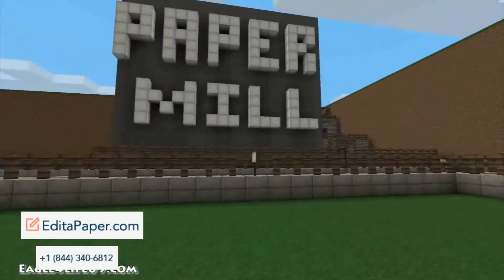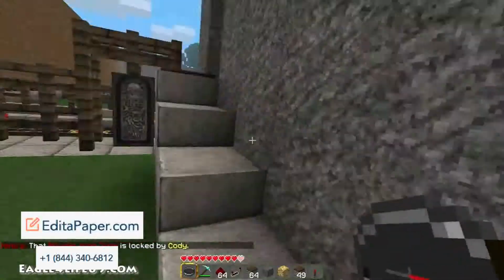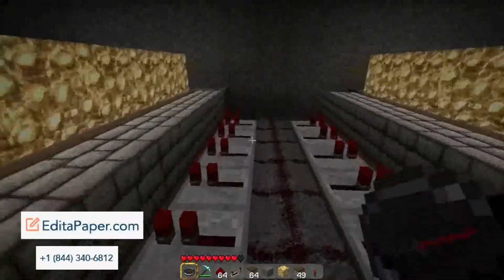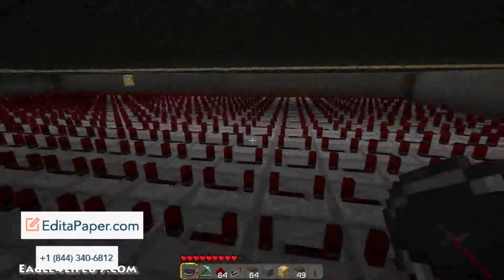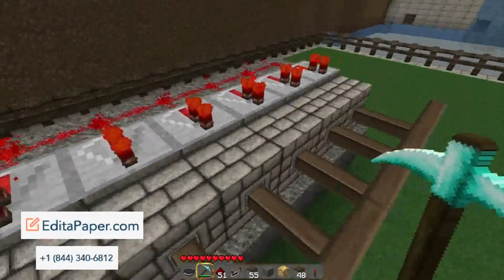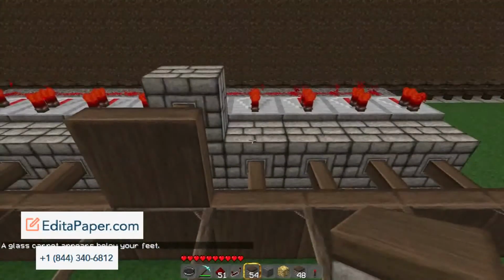AUTOMATIC PAPER MILL MINECRAFT 1 7 3